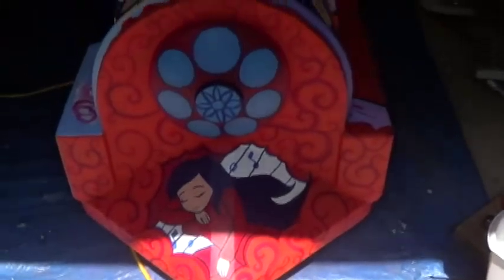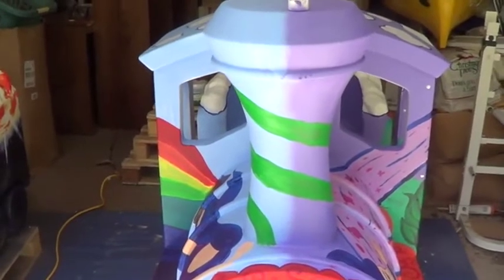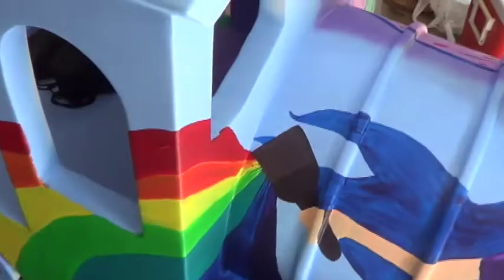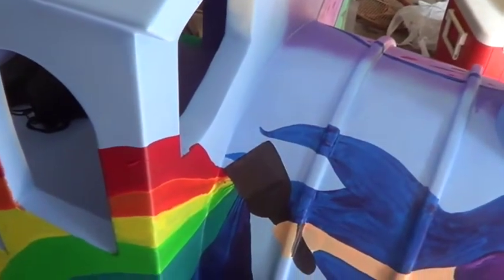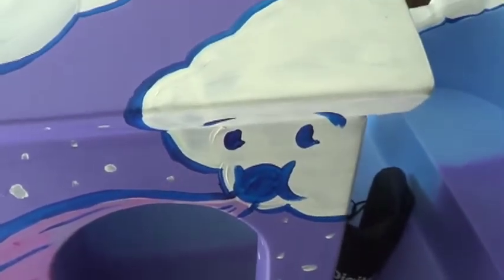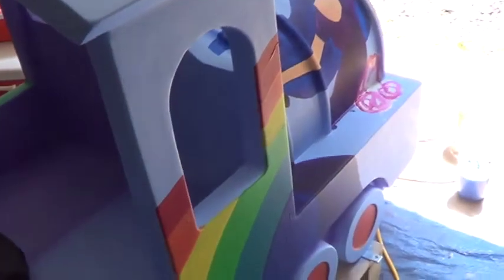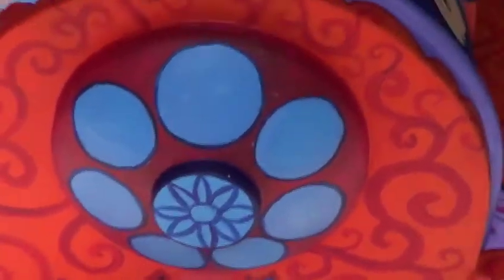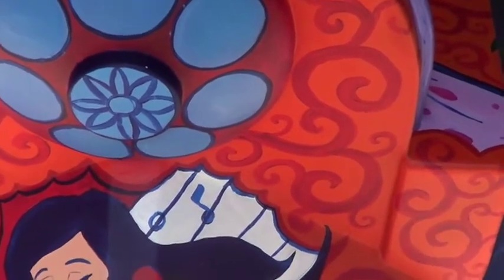Painting a Train!!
My design was chosen for a public art project for Litchfield county in CT. I'm partway done painting this fiberglass train, it's about 5ft long by 4ft high I think. Very excited to finish it up! :D